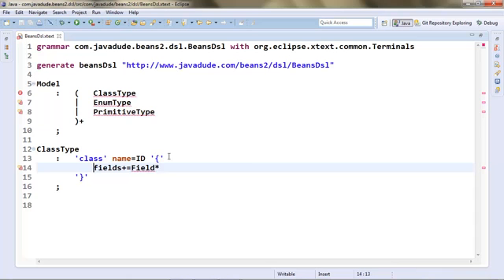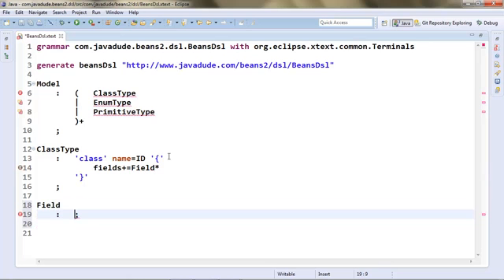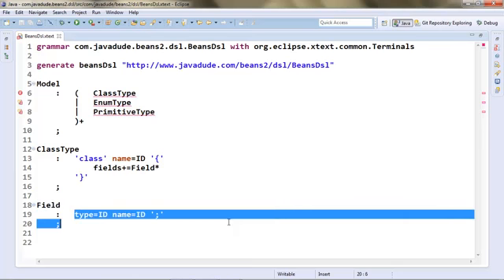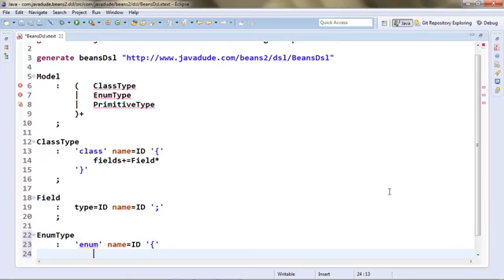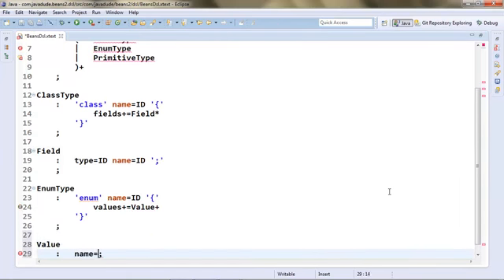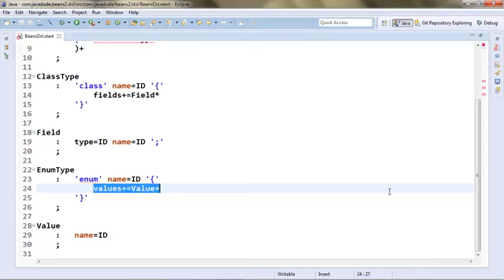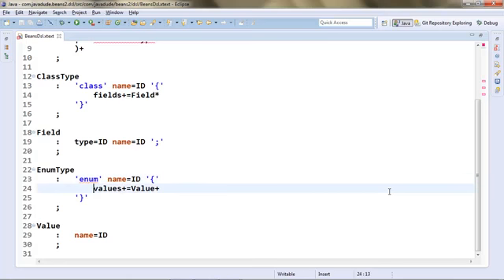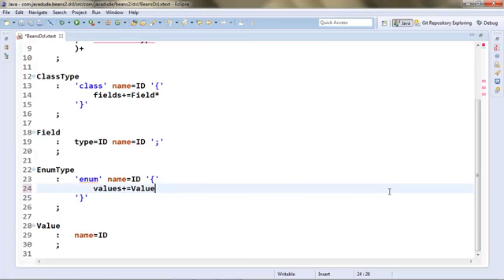ertmbia MD Java Ustry clip8